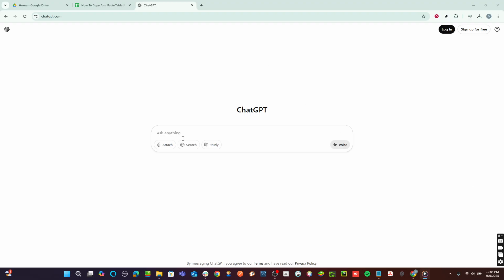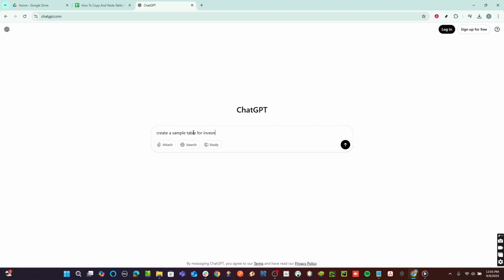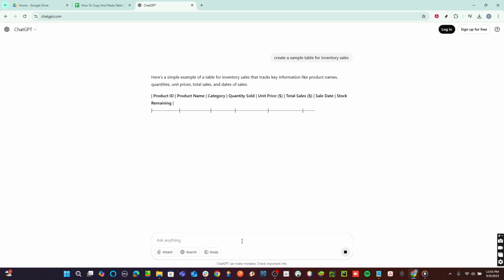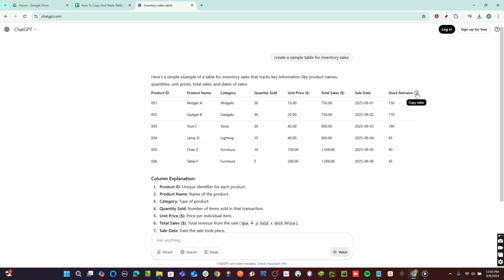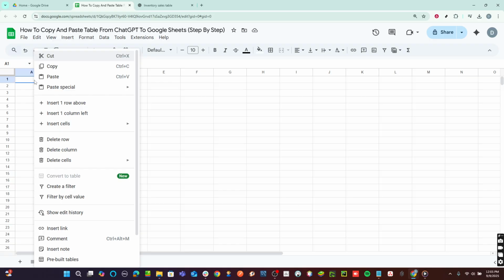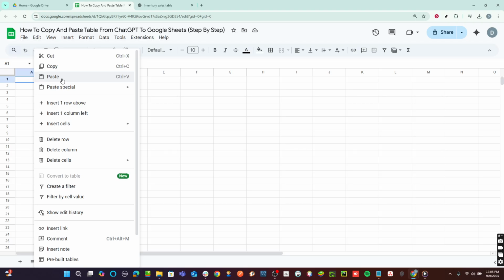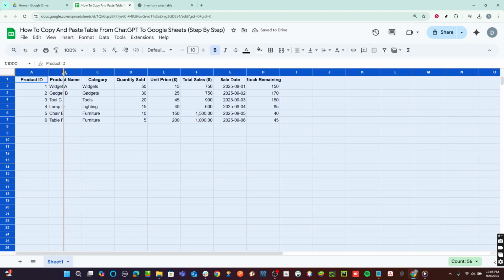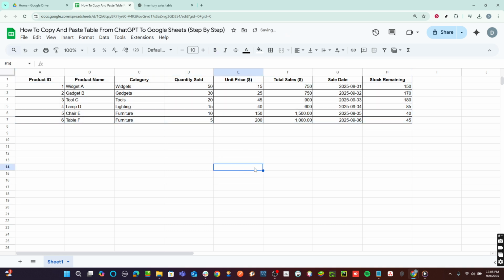How To Copy And Paste Table From ChatGPT To Google Sheets [2025 Guide]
In today's video we cover: copy paste tutorial, ChatGPT to Google Sheets, Google Sheets tips, how to copy tables, table formatting tips, ChatGPT tutorial, exporting from ChatGPT, Google Sheets tricks, data management tips, copy data online, paste data in Sheets, spreadsheet basics, AI tools for productivity, ChatGPT for beginners, workflow optimization, digital productivity tips, online collaboration tools, data entry solutions, efficient data handling